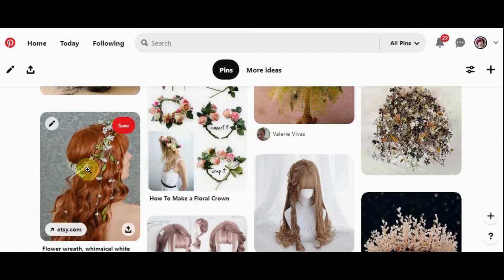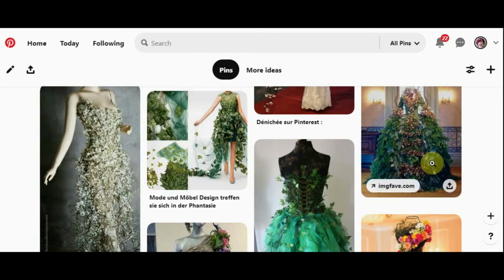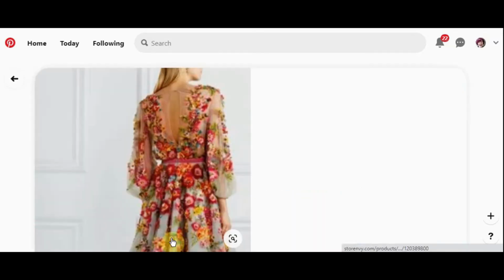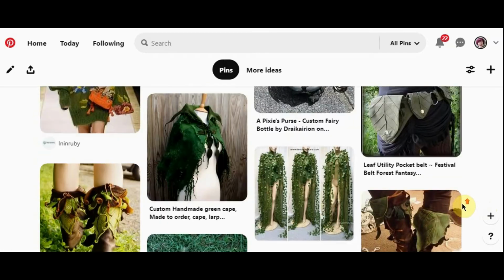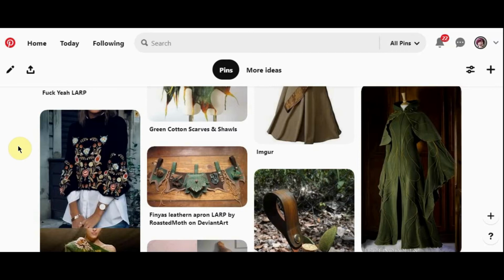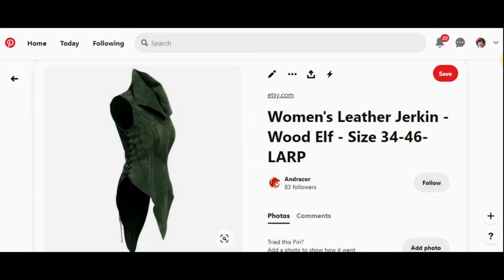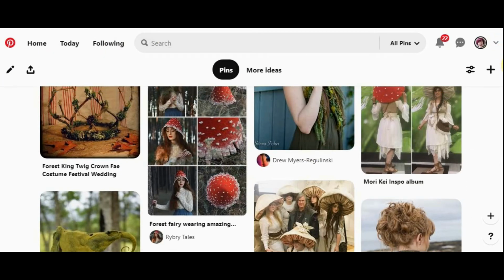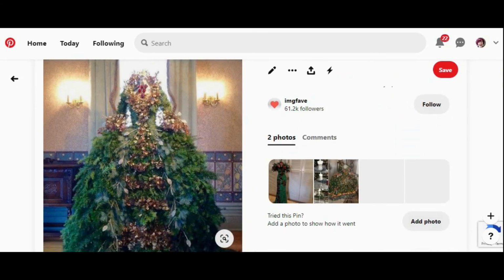Creating a Character - Part 2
Hi guys! This is the second video of the Creating a Character series!

In this video I'll be going through the Pinterest mood board that I created, looking at what sort of things may work for the character, and what might be better left on the mood board.

Here are the links to some things I spoke about in the video: